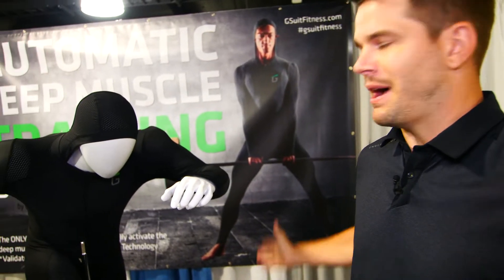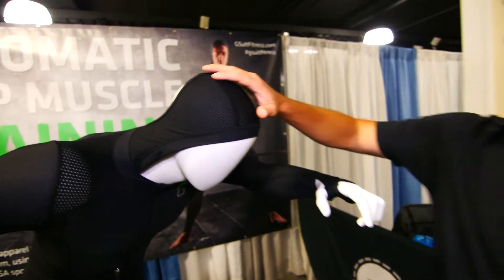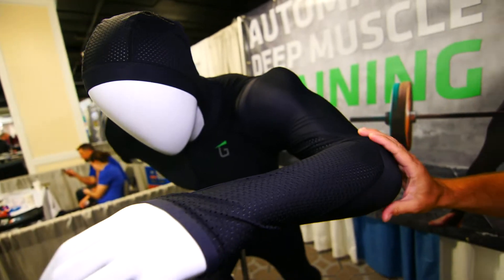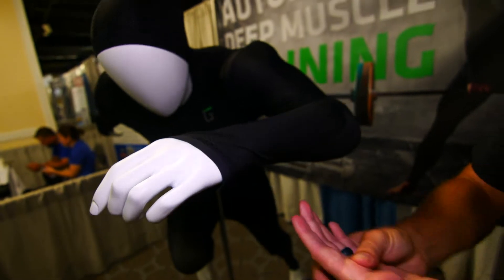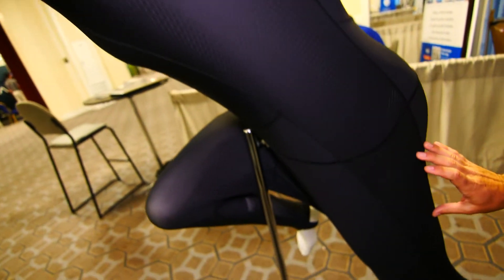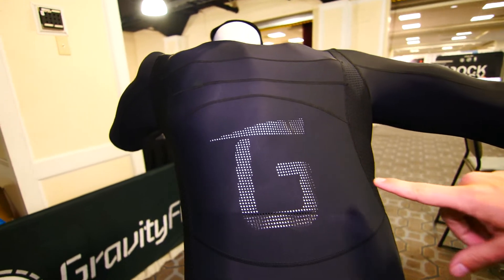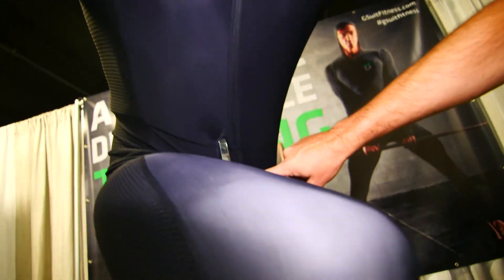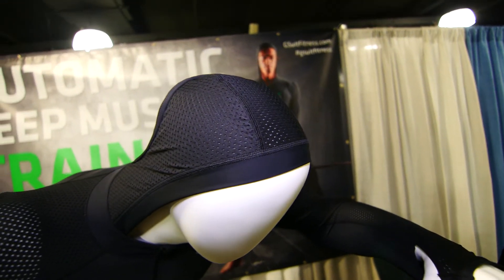Up Close with the GSuit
Ben Hept takes a look at how the GSuit was built and where the technology lives. The GSuit is backed by 3 decades of research, most recently NASA sponsored research at Deakin University which showed that the GSuit automatically activates the deep core muscles.